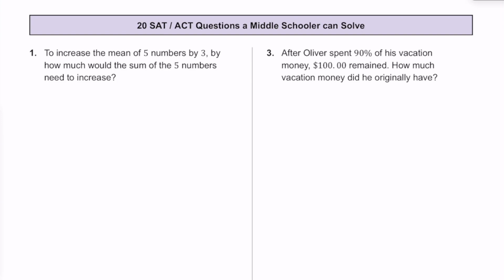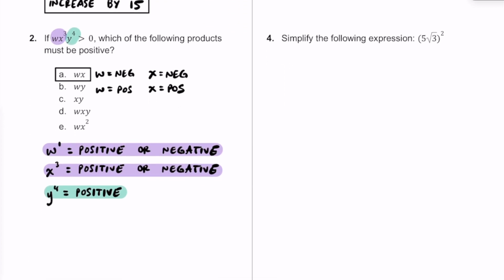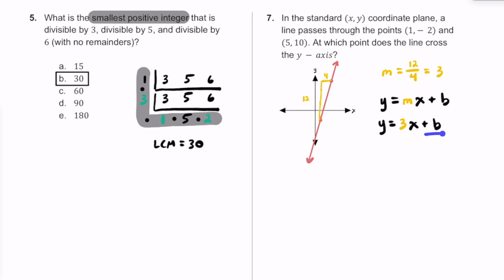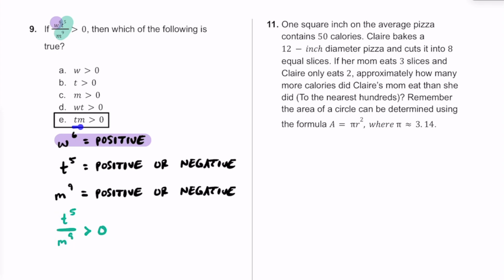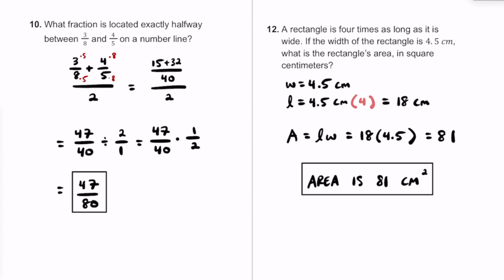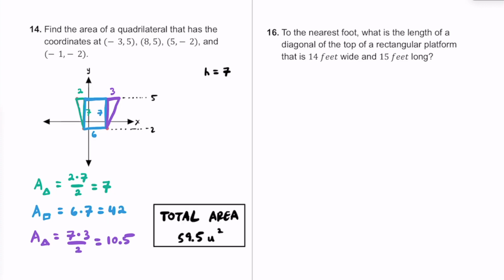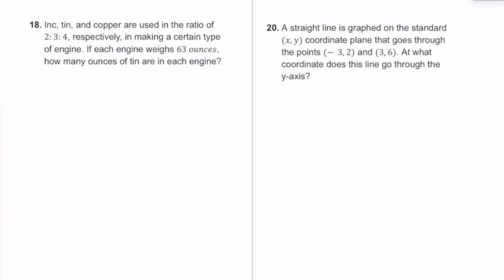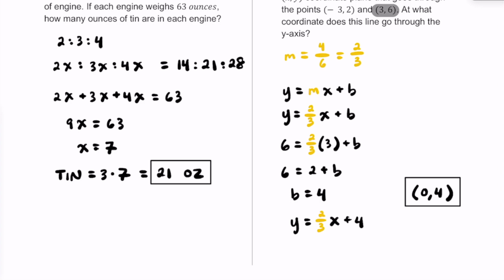SAT/ACT PREP - 20 Problems a Middle Schooler Can Solve [Free PDF & Answer Key]